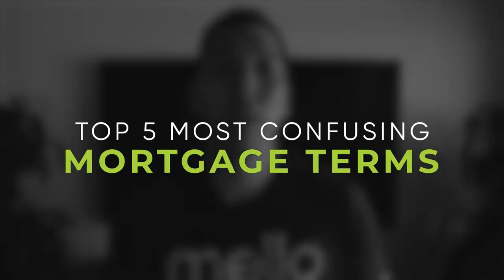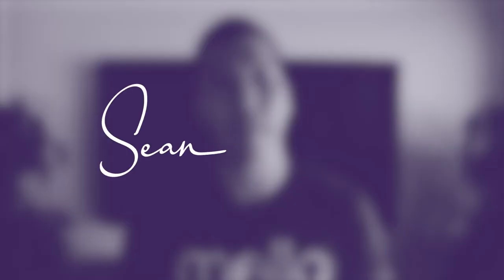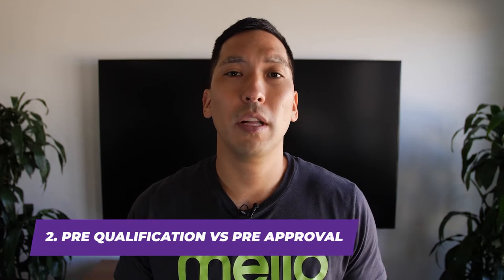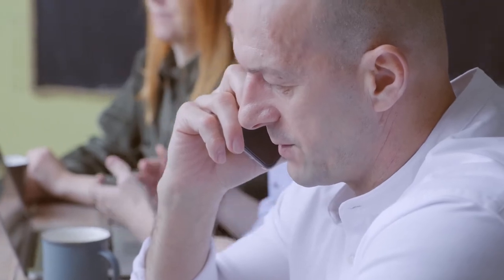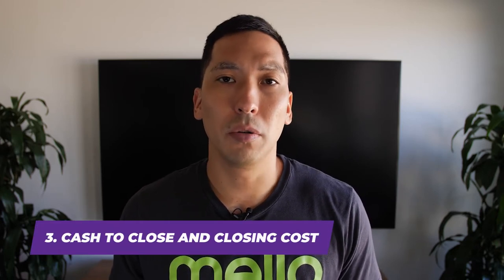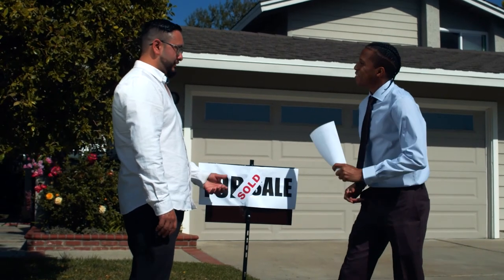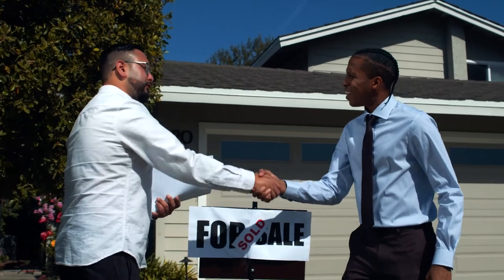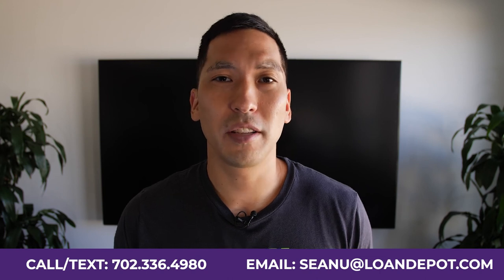5 Tricky Mortgage Words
In this video I'm going to give you the top 5 most commonly mistaken mortgage terms. There's so many words and acronyms that get thrown around during a transaction when you're on the phone with somebody.

CHAPTERS:
0:00 Intro
0:42 1. APR and Interest Rates
1:29 2. Pre-qualified vs. Pre-approval
2:23 3. Cash-to-close vs. Closing Costs
3:01 4. DTI (Debt-to-Income Ratio)
4:26 5. Escrow Account

→ Check out all of my favorite resources for buying a home

OUR PROCESS:

We can help you save thousands on your next home without spending a ton of time! My team and I will customize your home financing strategy so you can quickly and efficiently get the home you are looking for at the right price. Here’s how our two-step process works:

First, we get you pre-approved so you know your options and what your buying power is. Next, we get you aligned with one of our top real estate partners who will help you negotiate the best deal on your home.

Whether you are a first time home buyer or looking to invest in your next rental property, we have helped numerous clients over the last 15 years save thousands of dollars without spending a ton of time on the home-buying process. Ready to get started? Let's discuss your options.
SOCIAL:
TOOLS:
→ Track your home value:
ABOUT ME:

My name is Sean Uyehara, branch manager at loanDepot. And I'm dedicated to helping homebuyers like you get pre-approved on your mortgages across America.

The information contained is the viewpoint of the presenter(s). Individuals should consult their own financial representative. loanDepot.com, LLC. NMLS ID# 174457 Equal Housing Opportunity. This information is not intended to be an indication of loan qualification, loan approval, commitment to lend, or offer to enter into an agreement. Loans are subject to credit and property approval. Not all customers will qualify. Information, rates, terms, and availability of programs are subject to change without notice. Not all products are available in all states or for all dollar amounts. If you are refinancing your existing loan, your total finance charges may be higher over the life of the loan. VA loans subject to VA eligibility. Other restrictions and limitations apply.